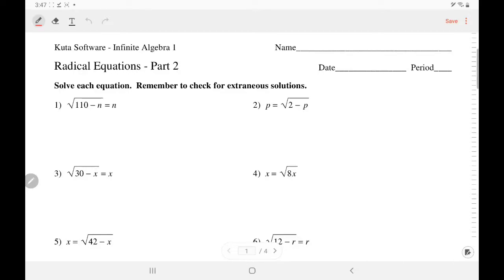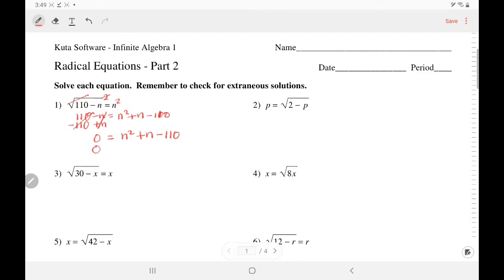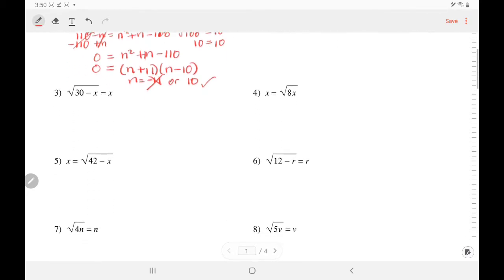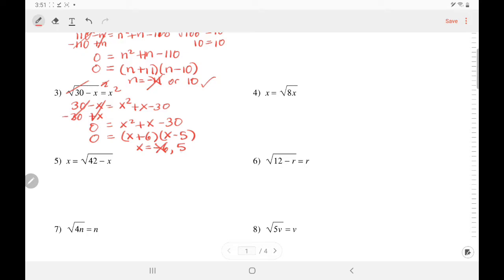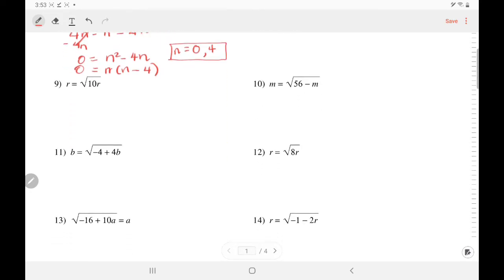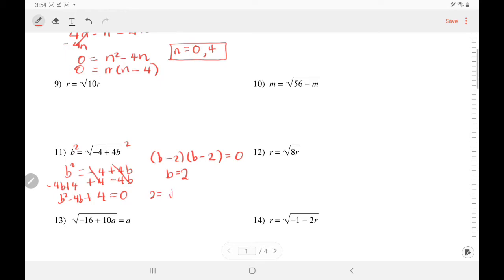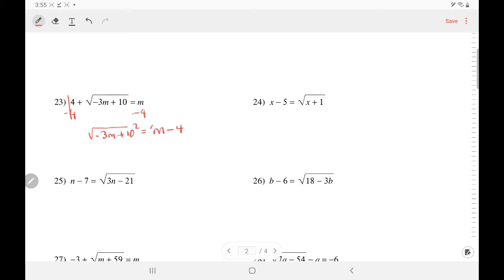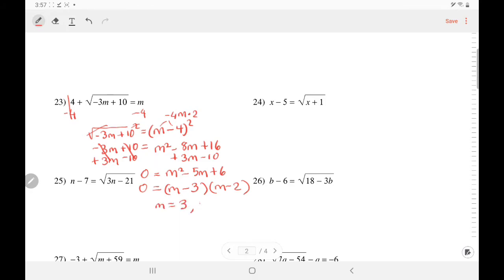Kuta Software - Algebra 1: Solving Radical Equations (part 2) | IngWan Steiner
In this video I will show you how to solve more difficult Radical Equations (part 2) using a free Algebra 1 math worksheet from Kuta Software.